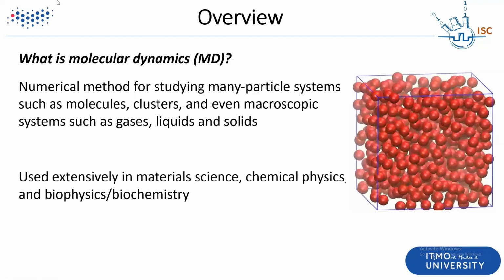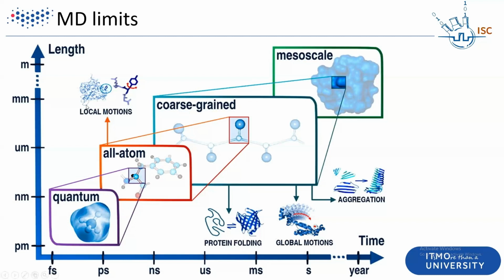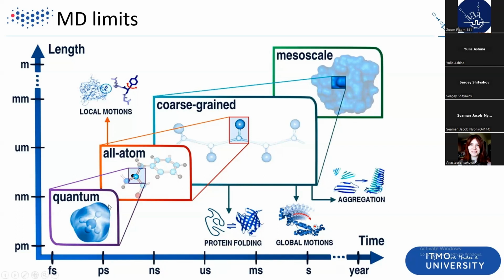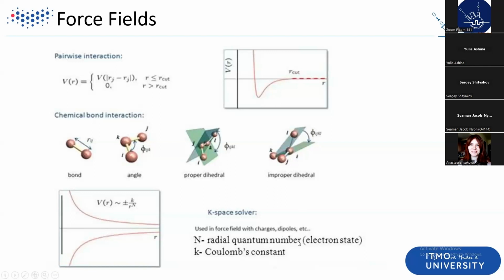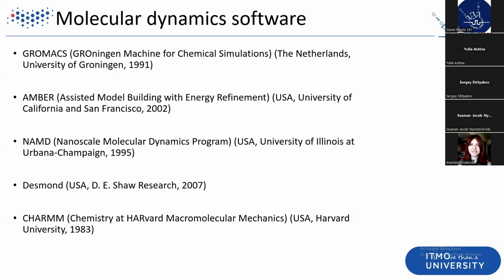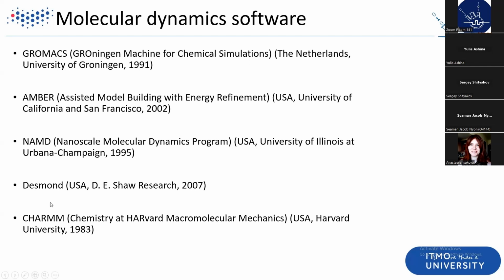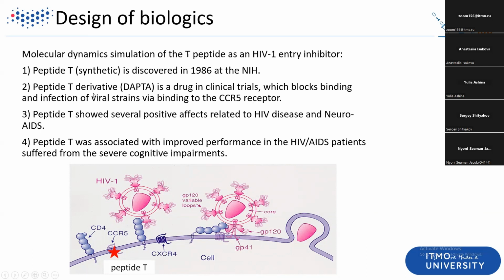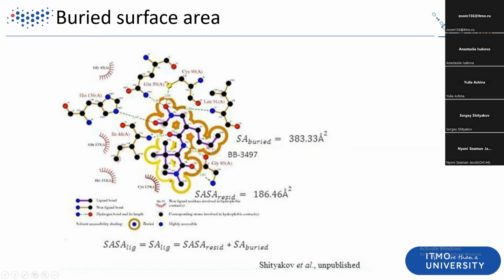Chemoinformatics and Computational Synthetic Biology: A Complete Course (Lecture 4)